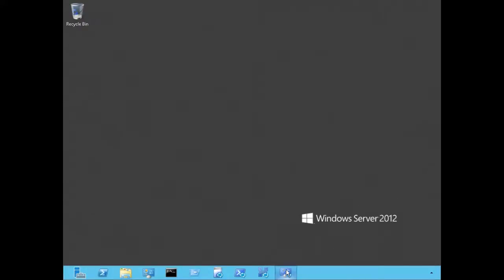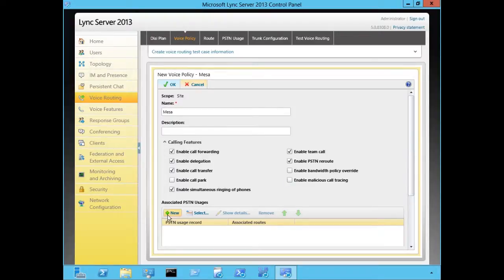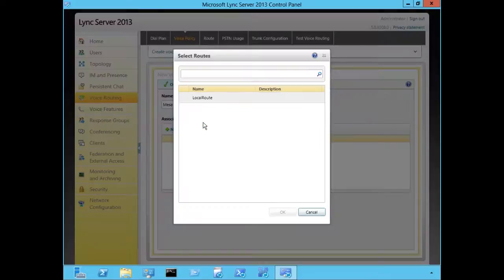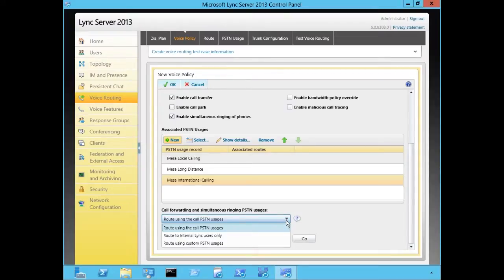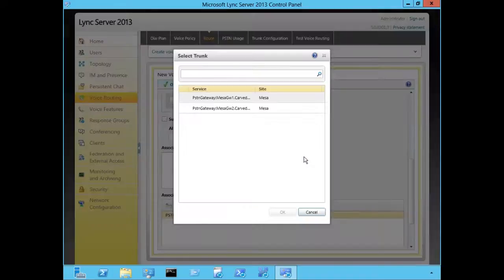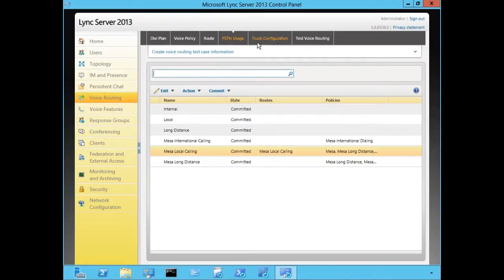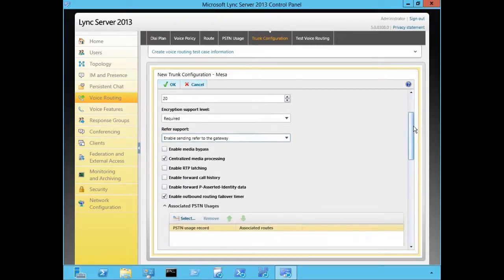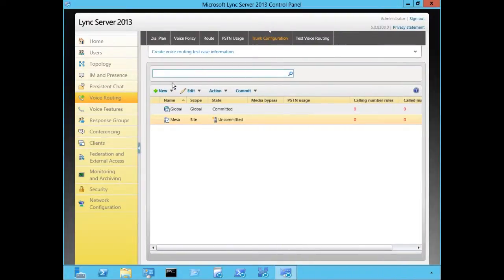Configuring Voice Policies in Lync Server 2013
In this free video from our Lync Server 2013 Core Solutions (70-336) training, Instructor Stephen McCassey walks through how to configure voice policies in Lync Server 2013.

Gain access to our entire IT training library for FREE by clicking on the above link and signing up for a 3-day trial.